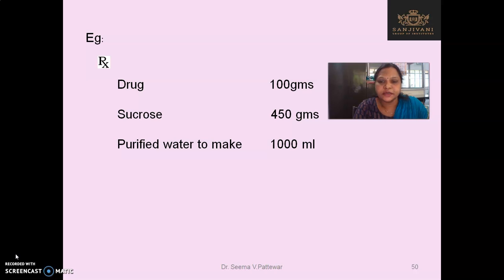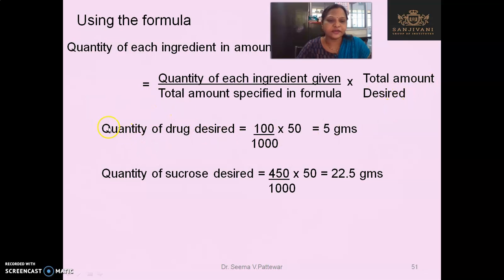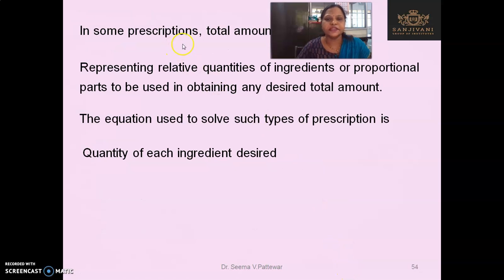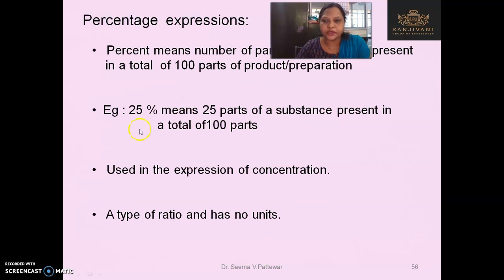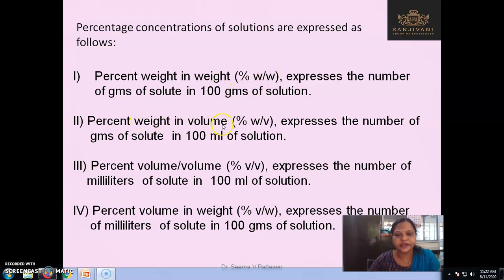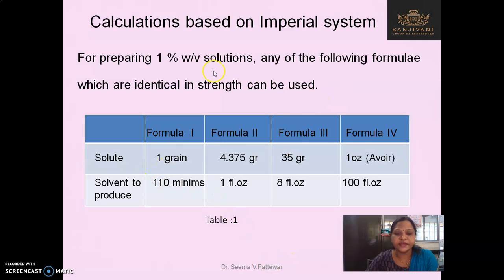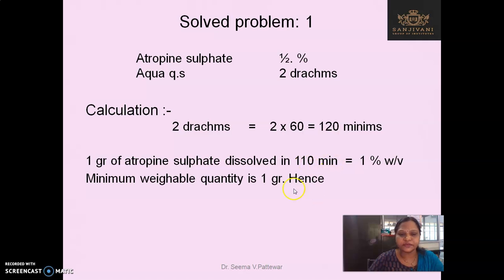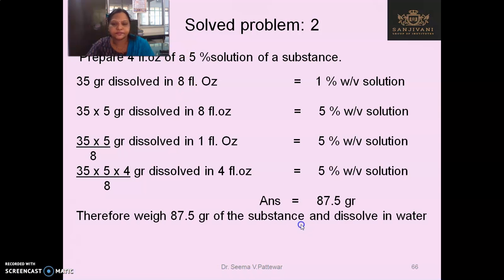Pharmaceutical calculations/ Metrology 3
Metrology 3